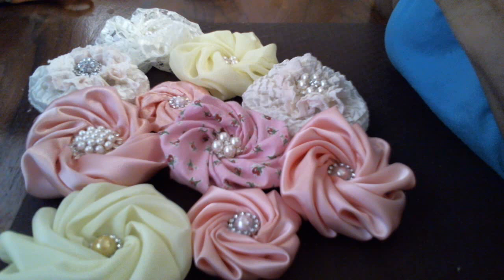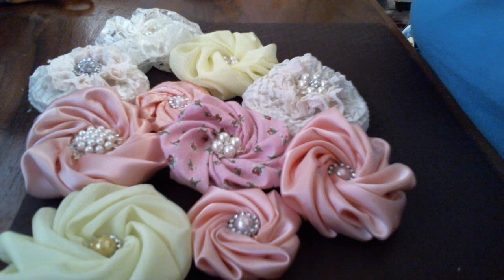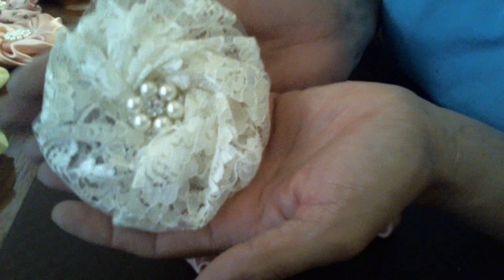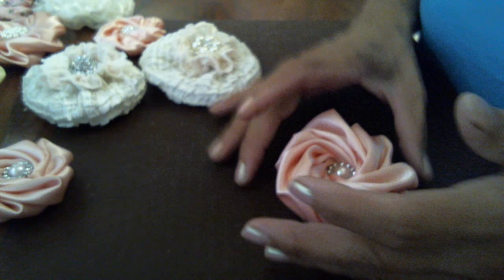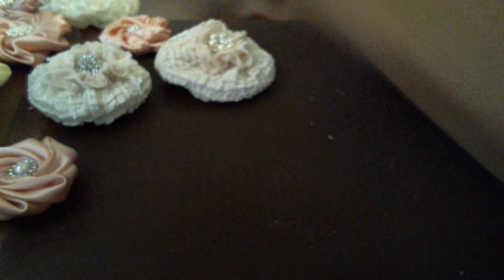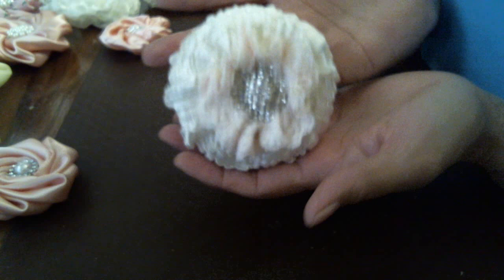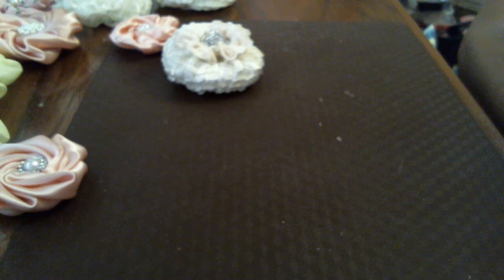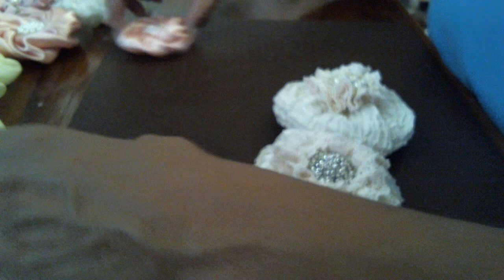Twisted Rose and Berry Bud flower share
Just playing around trying to make flowers for my lace book and this is what I made hope you enjoy them . Hugs and God Bless. V